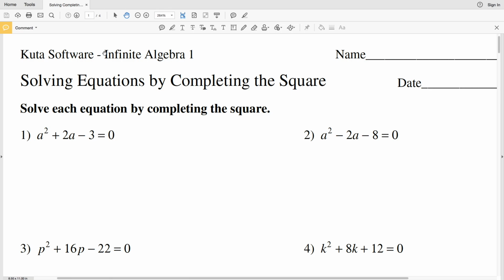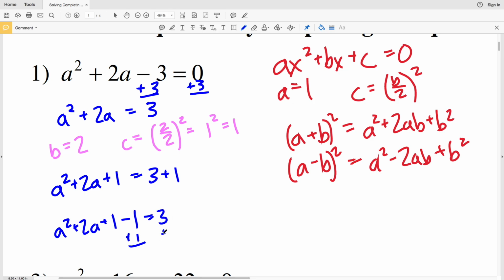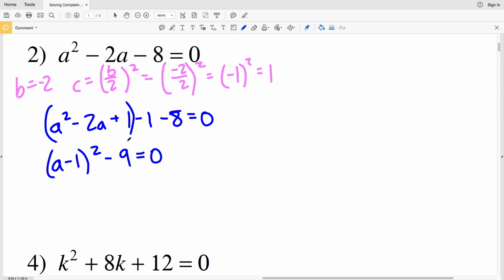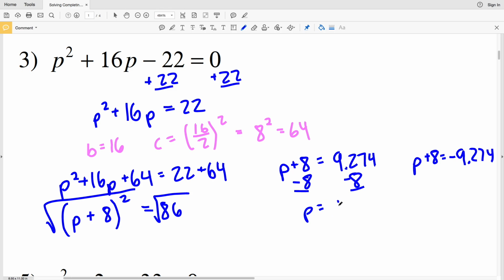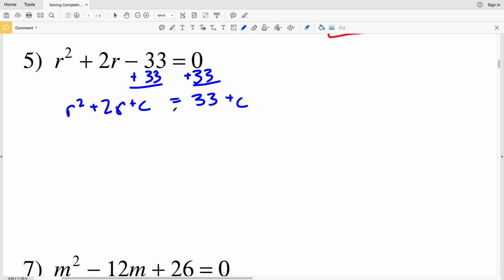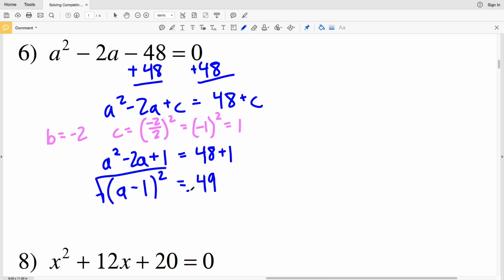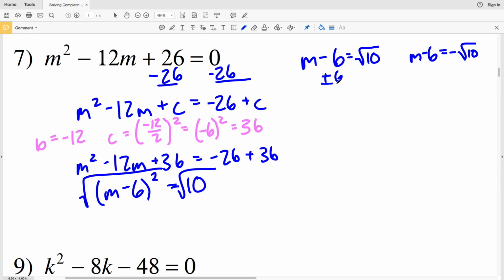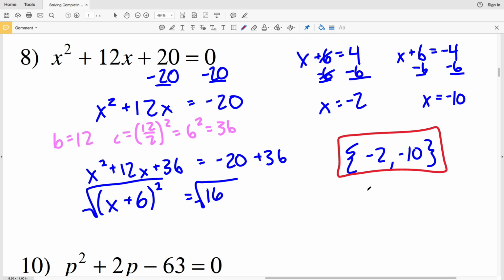KutaSoftware: Algebra 1- Solving Quadratics By Completing The Square Part 1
Happy learning! 💜